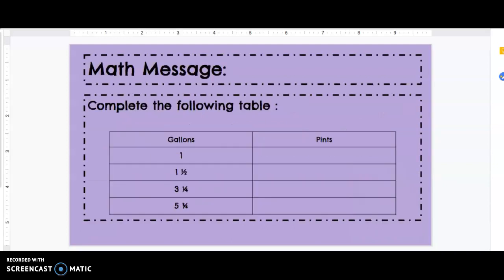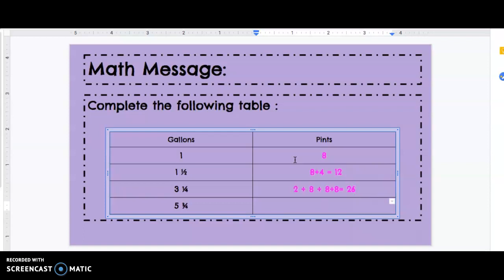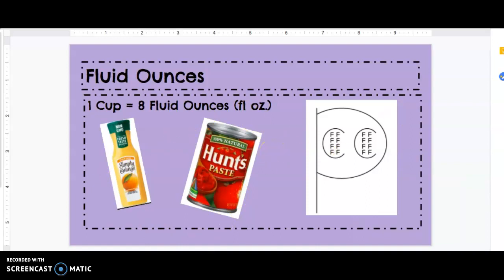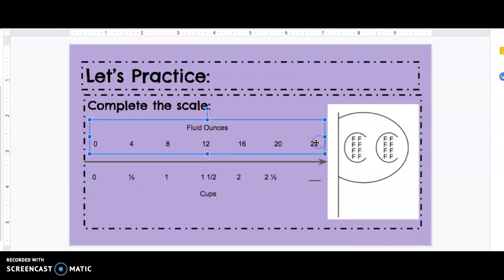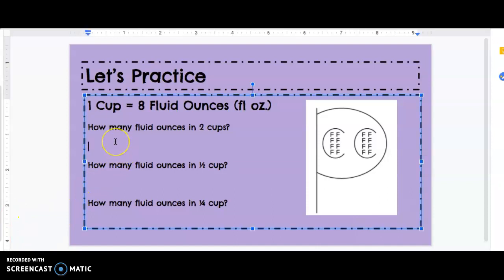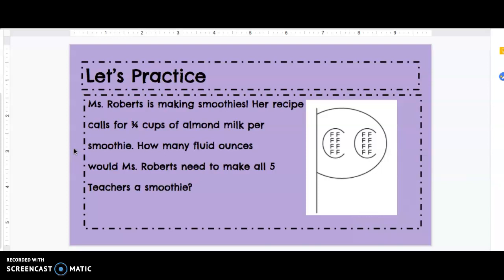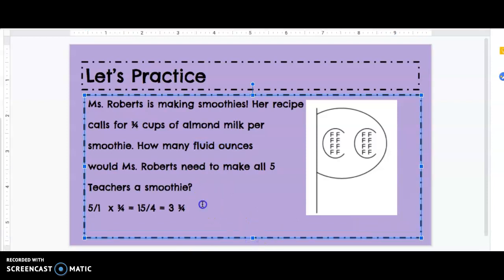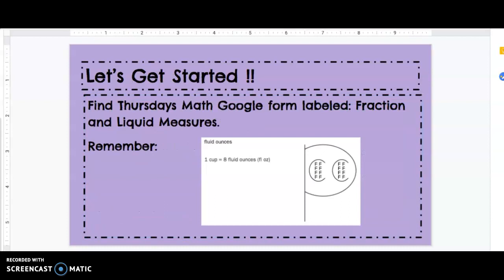Tuesday: Frac. + Liquid Measures